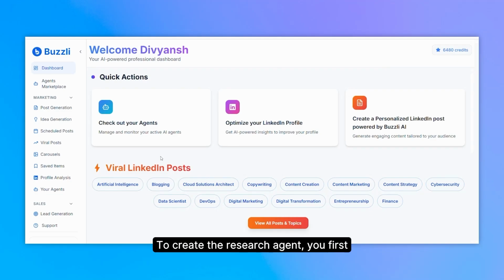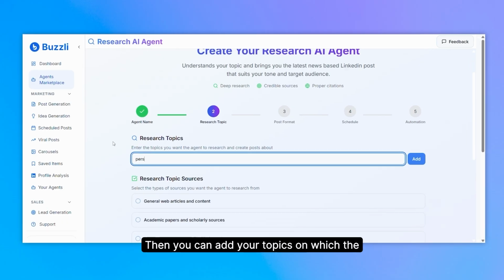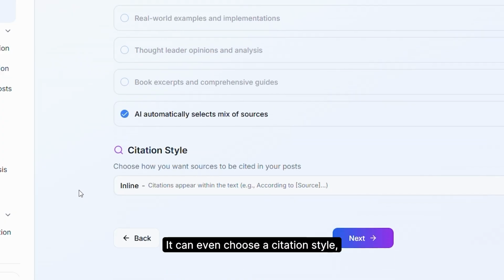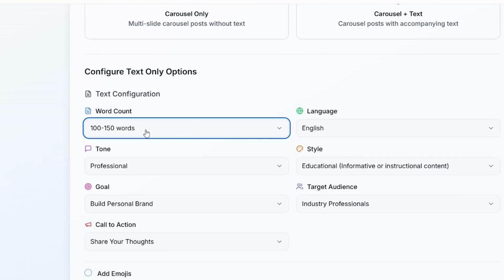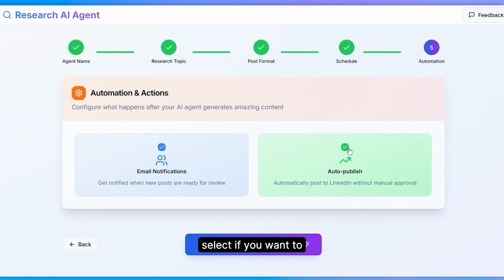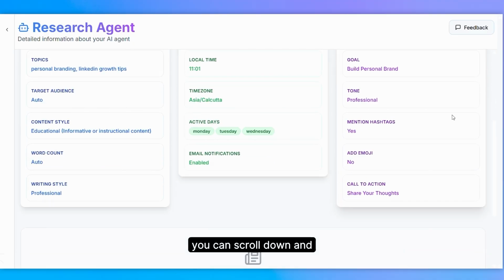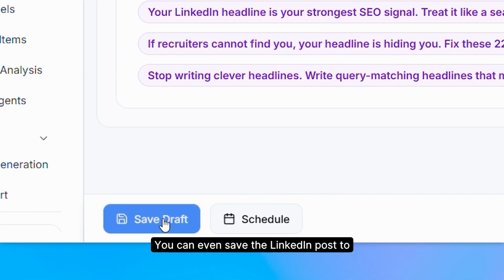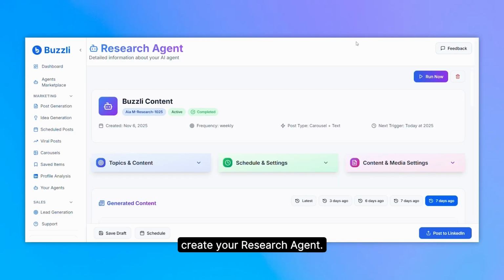How to create an AI agent for LinkedIn | Step-by-Step guide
Start creating your first AI agent for LinkedIn!

Time to build your personal brand on LinkedIn!

Buzzli is an AI-powered tool designed to help LinkedIn users—creators, founders, and teams—enhance their personal branding on LinkedIn and grow their audience. Our platform makes it easy to create high-performing content that boosts engagement and turns social interactions into valuable business results.

What can you do on Buzzli?

1. Generate amazing content ideas
2. Write SEO friendly LinkedIn posts
3. Improve pre-written posts
4. Create AI-powered Carousels
5. Get inspired by top LinkedIn posts from influencers in your domain
6. Analyze and improve your LinkedIn profile